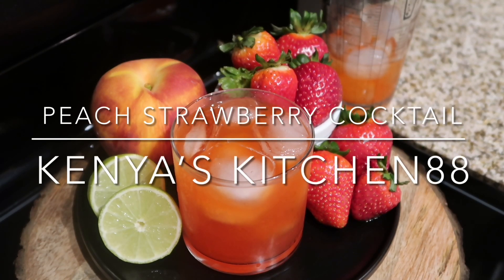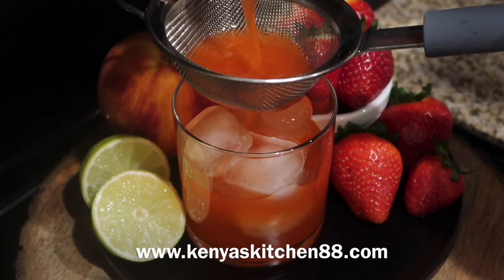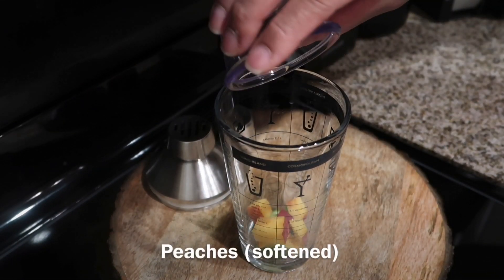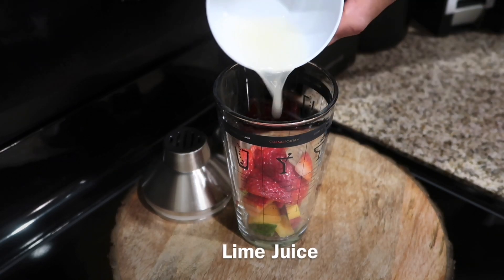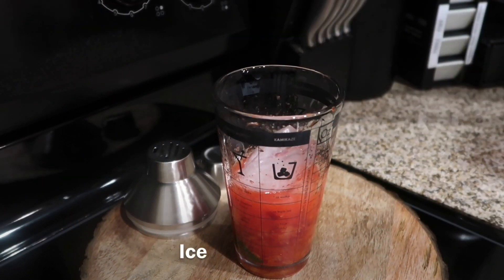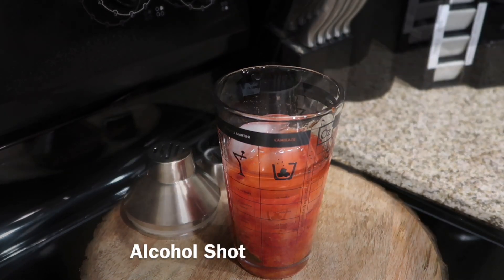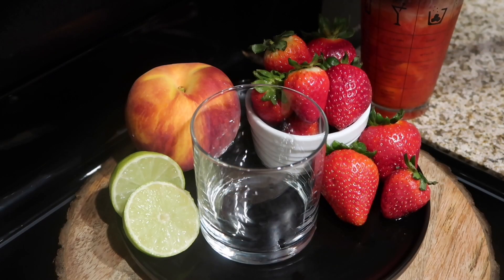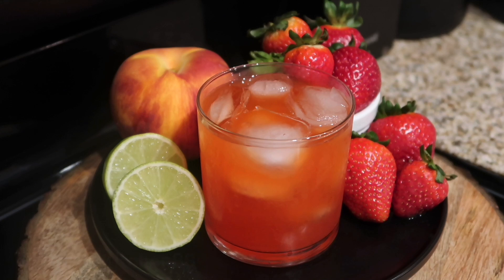Delicious Peach Strawberry Cocktails Recipe (Voice-Over) | Kenya’s Kitchen88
Weekly Video Uploading Schedule:
🌟 Wednesday

💛 Kenya’s Kitchen88 💛

Peach Strawberry cocktail
Peach cocktail drinks
Strawberry cocktail drinks
Cocktail drinks
Margarita
Martini